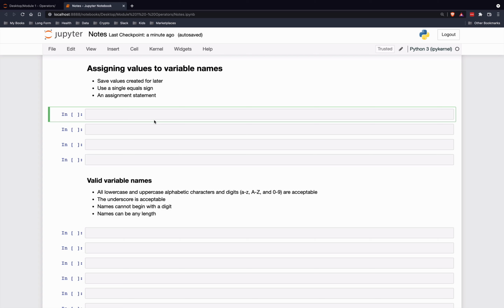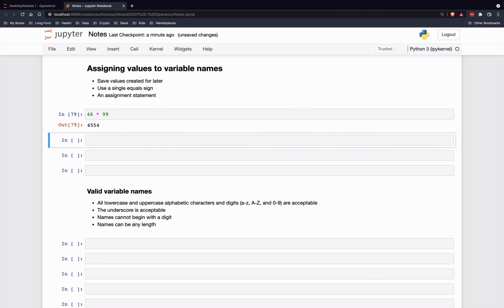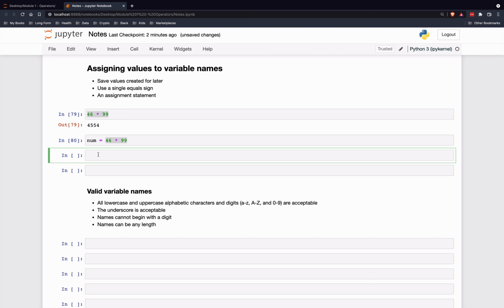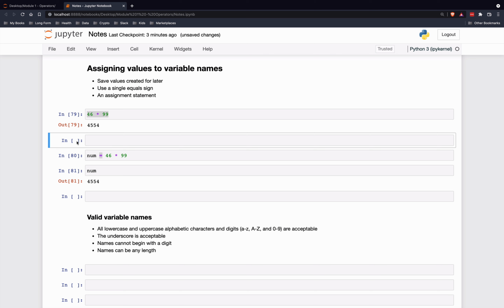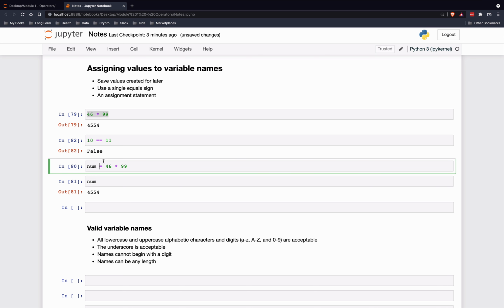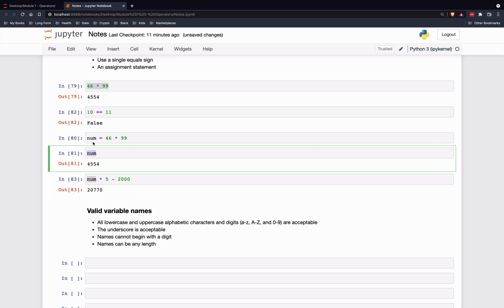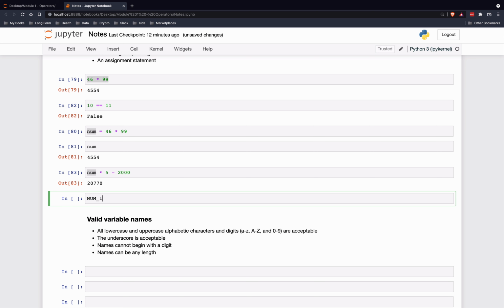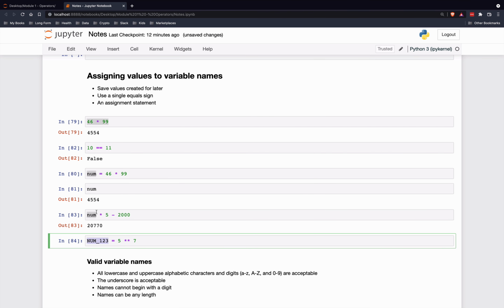13 Assigning Values to Variable Names